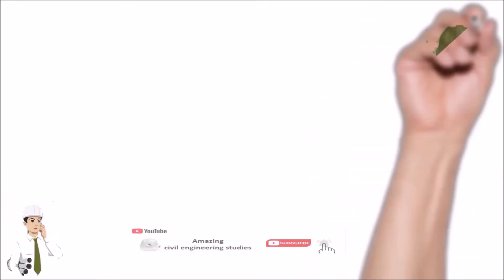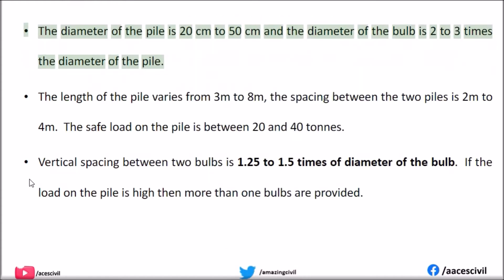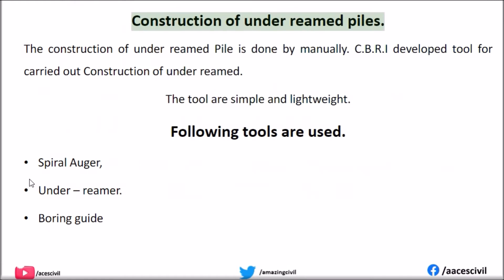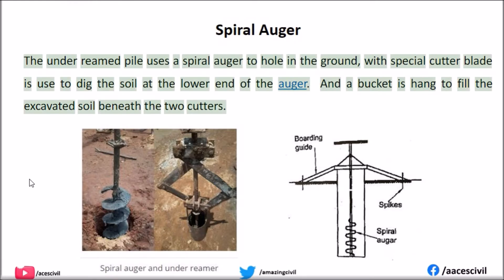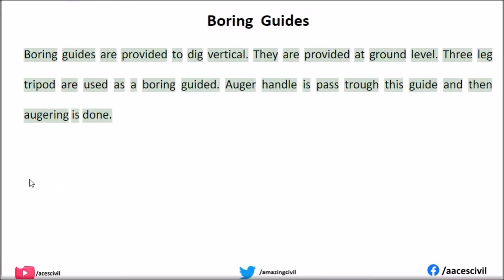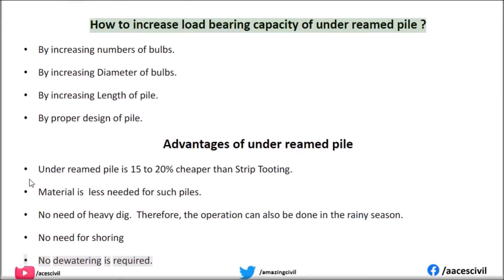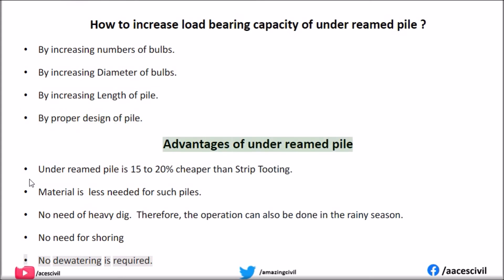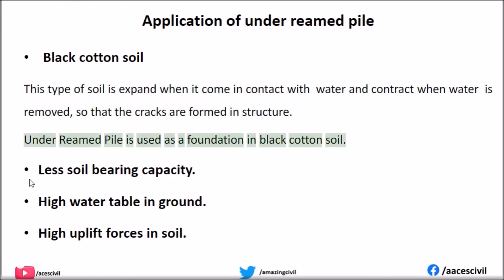How Under Reamed Piles are Constructed ?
Under-reamed piles with single bulbs have now been extensively used in India for foundations of structures ...